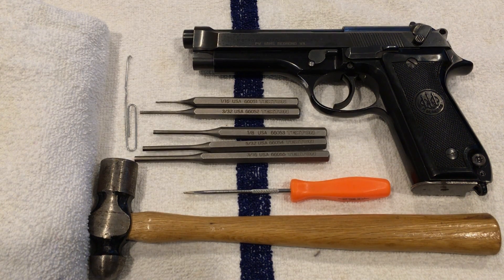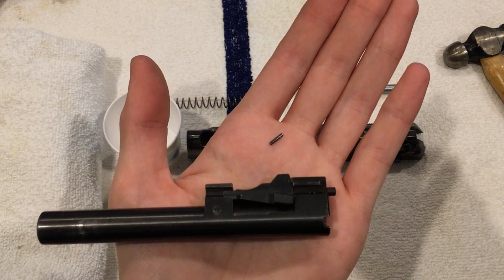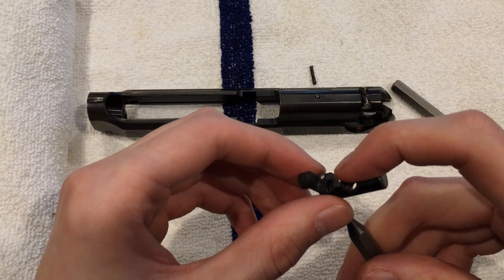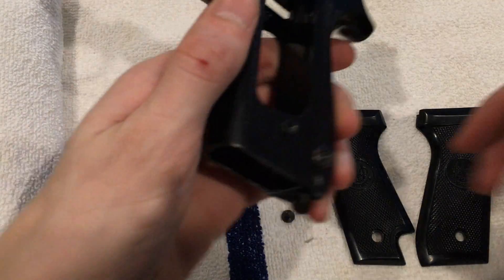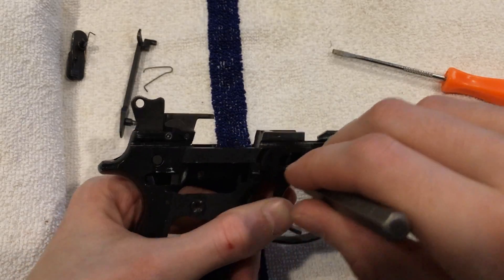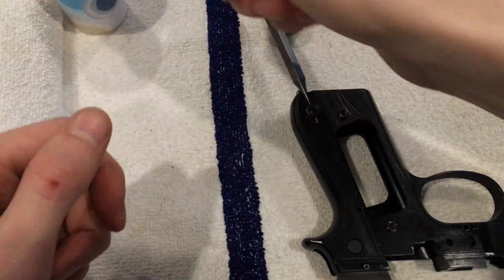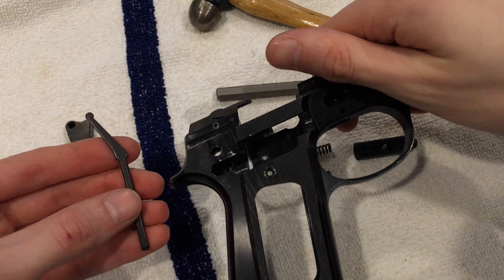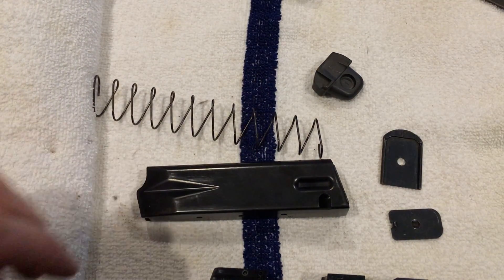Beretta 92S Police Pistol Complete Disassembly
UPDATE - Do not take the ball and spring out of the safety at the 4 minute mark. Many folks are having problems reinstalling.

In this video you will see how to go beyond a basic field strip and completely disassemble a Beretta 92S police pistol down to its bare bones.
1/16, 3/32 punch, hammer, flathead, pick.
Sorry I’m bad with part names!
At 10:30 my voice changes, don’t know why, lol.
After watch my reassembly video!